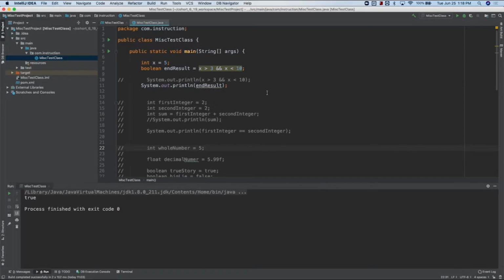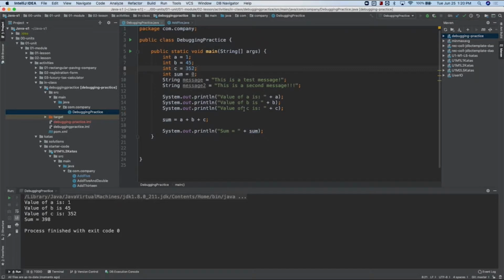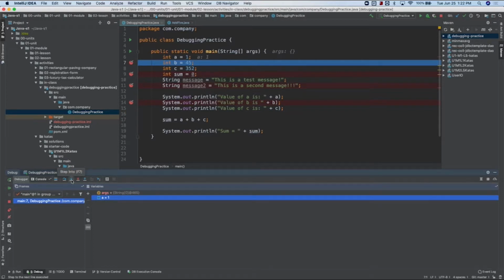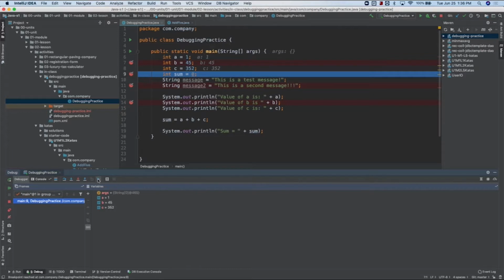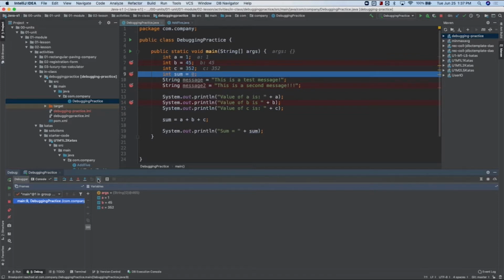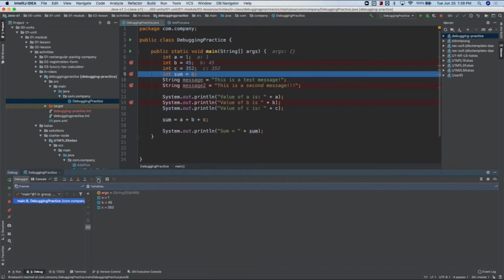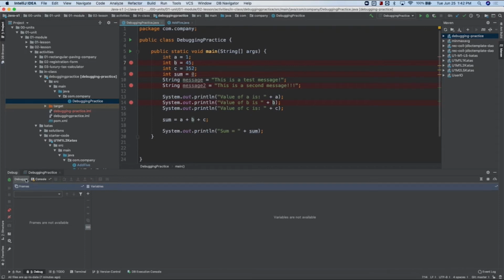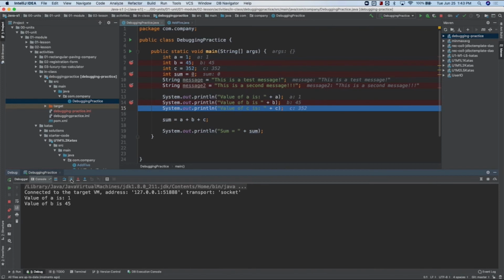Java - Debugging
Learn to use the Debugging tool in IntelliJ